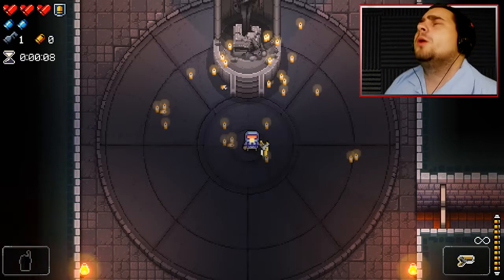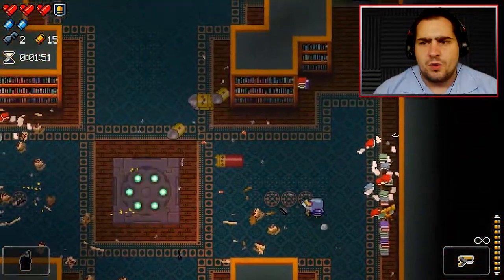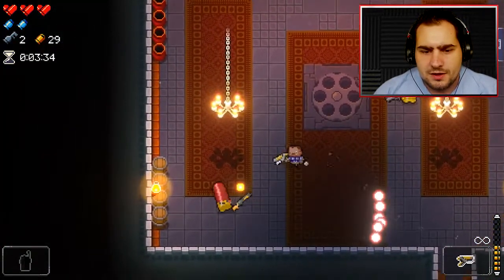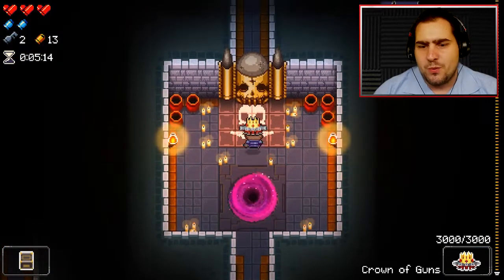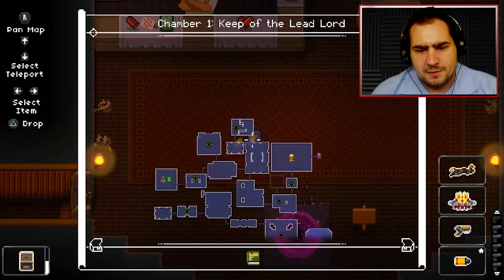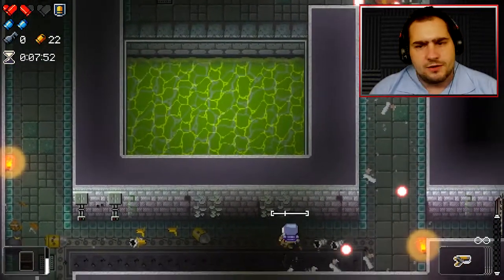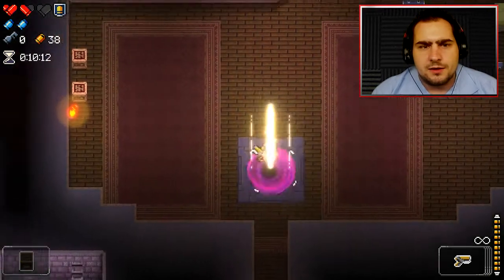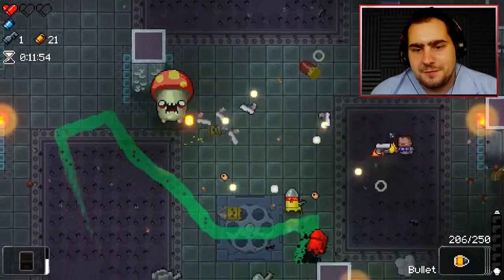Enter The Gungeon - Secret Floor - #1 [Its Back Baby!]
Enter The Gungeon - Secret Floor - #1 Supply Drop Update

Enter the Gungeon is a top-down roguelite that mixes Isaac and Nuclear Throne. Join me as I descend into the Gungeon to try to survive, while picking up guns that shoot lightning, guns that shoot black holes, or guns that shoot other, smaller guns.

Enter the gungeon : How to find the Hidden unlockables on tutorial level.
Here i show you where to unlock some hidden items that are easy to miss when playing the tutorial

A HUGE THANK YOU!!
For allowing me to use his kickass SynthWave track for my video outro. Check out his music with the link provided.